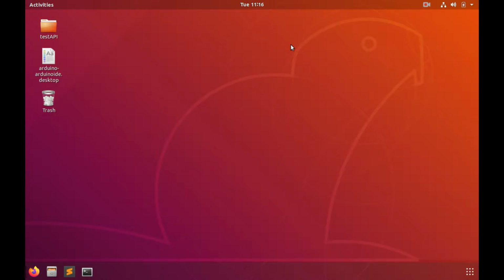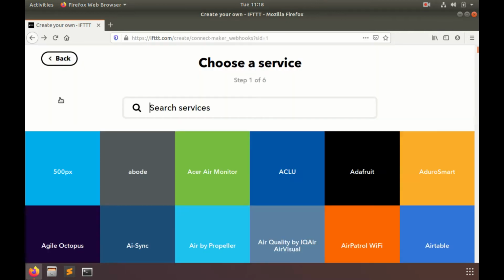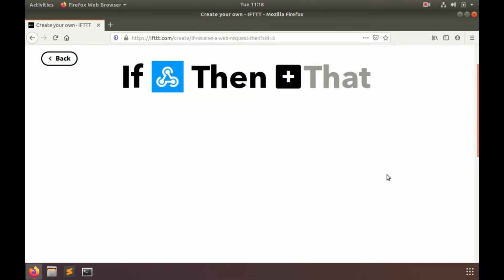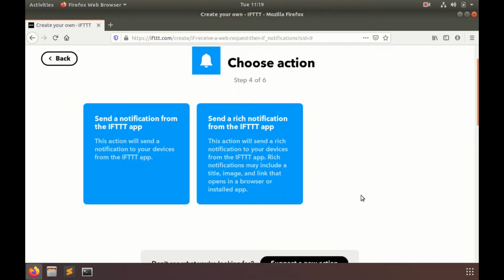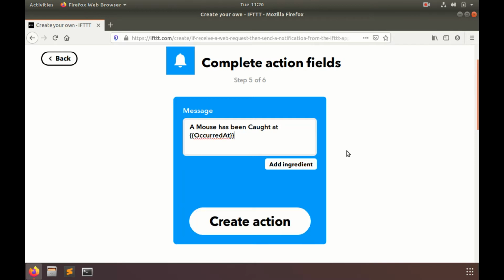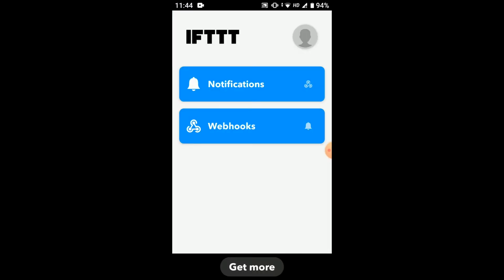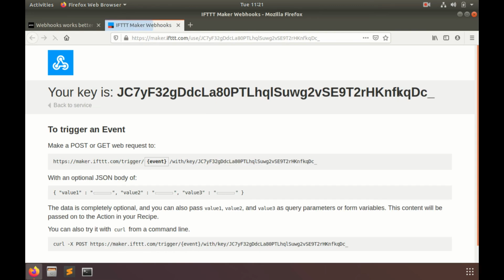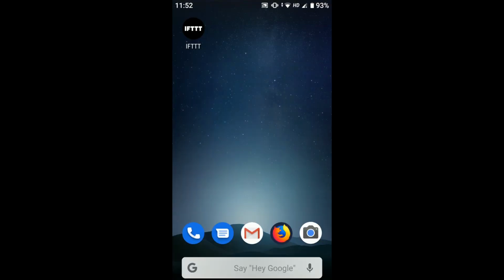How to create an IoT applet with IFTTT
IFTTT is an Online Rule engine, which takes simple inputs and generates complex outputs using predetermined rules. It is an abbreviation of If This Than That

For example, “If a button is pressed, send someone a notification” or “If a button is pressed, notify the apartment caretaker that the tank has filled up”